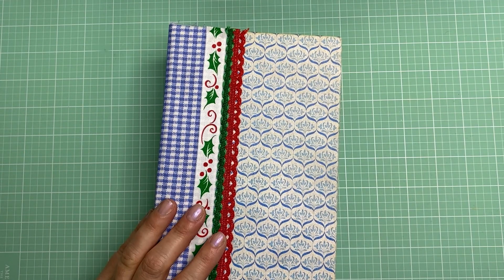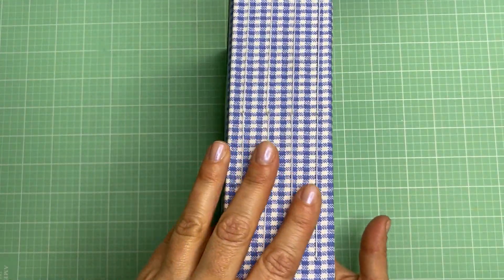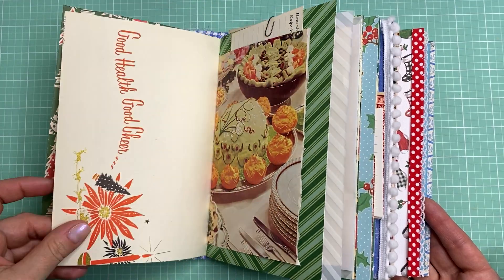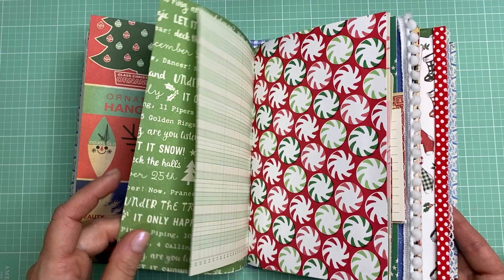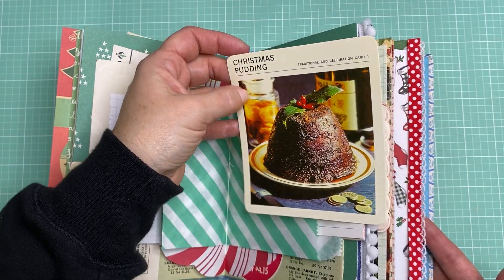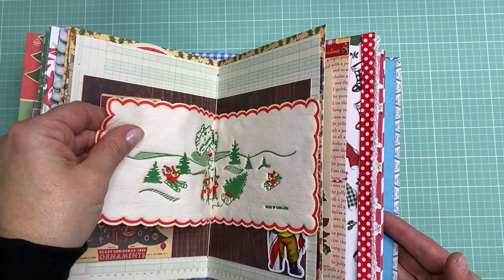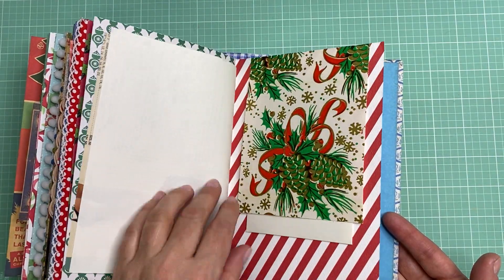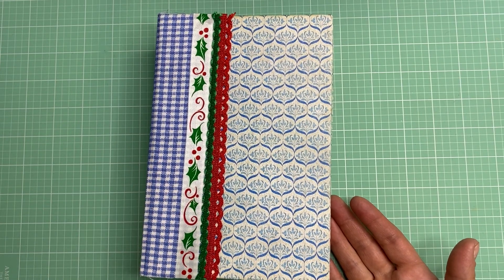New in the Shop: Huge Christmas Junk Journal.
I had so much fun making this journal.  It's chock full of vintage goodness and happy Christmas images.

ETSY SHOPS
Handmade Shop

Vintage Shop